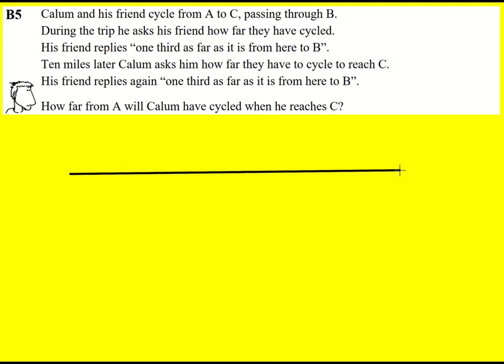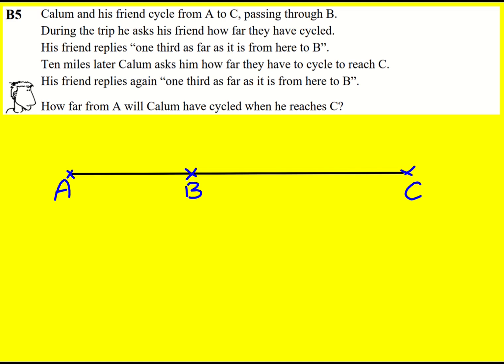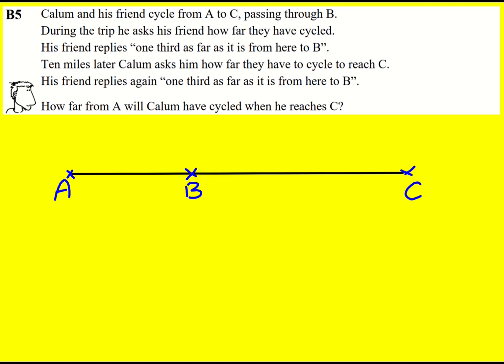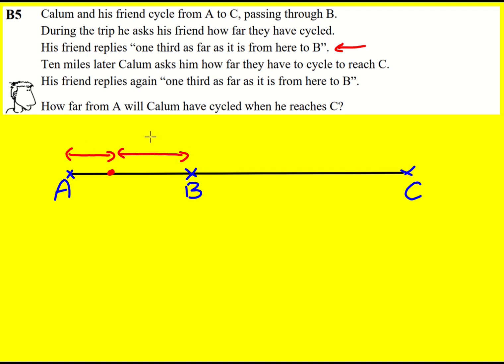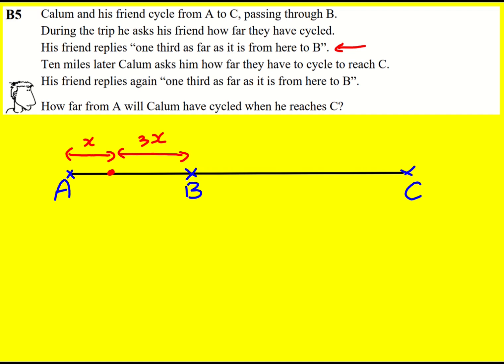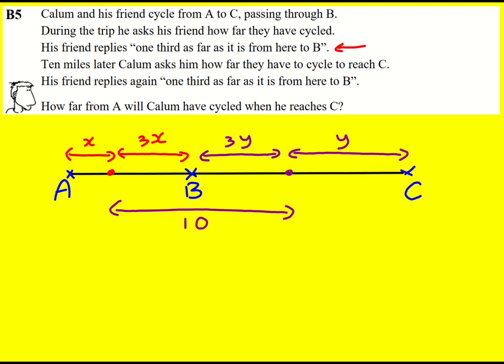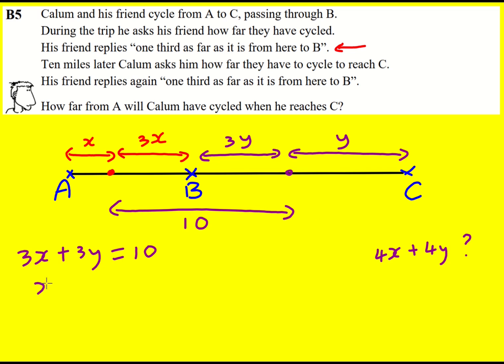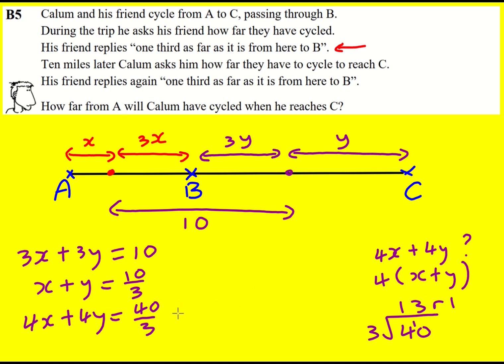JMO 2011 qB5 (UKMT Junior Maths Olympiad)